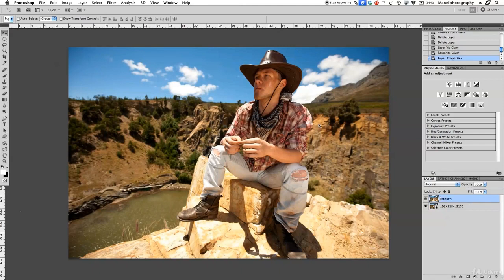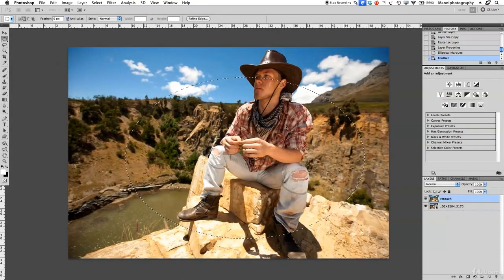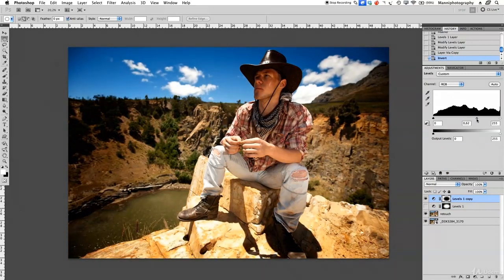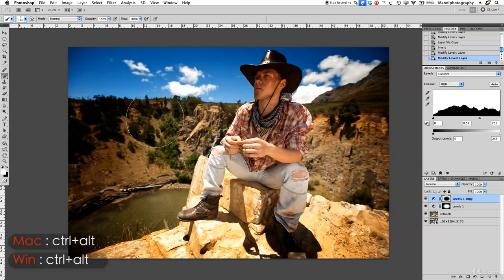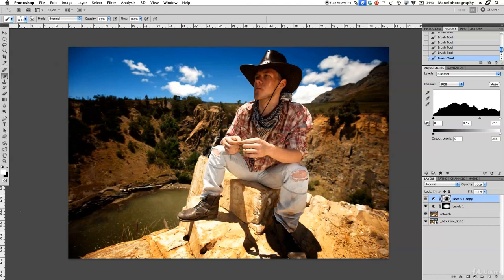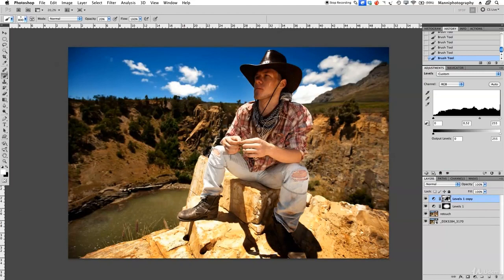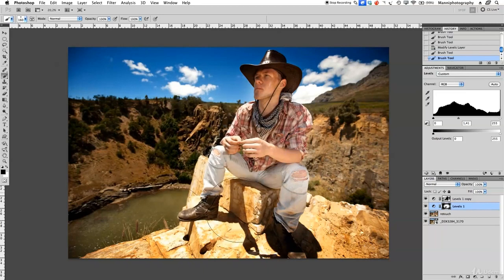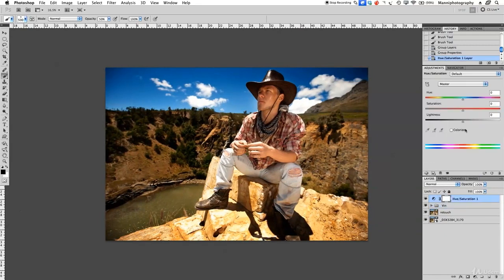17. Technique - How To Create A Vignette Effect In Photoshop